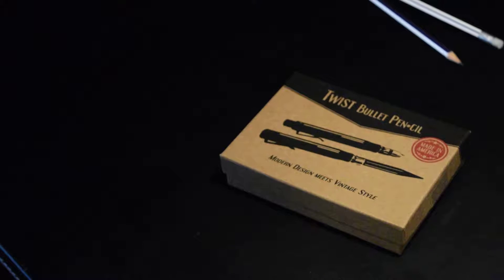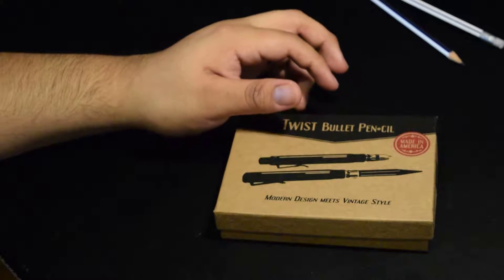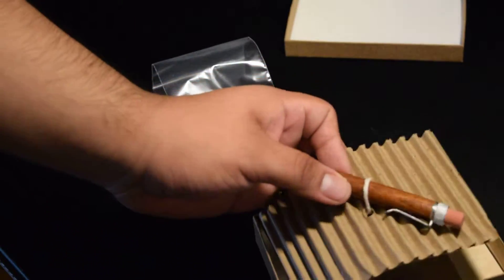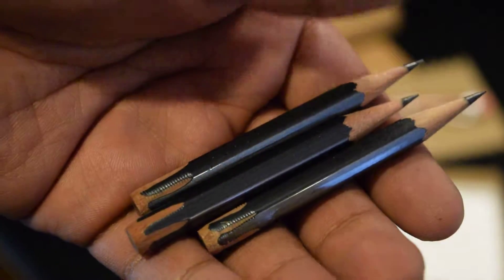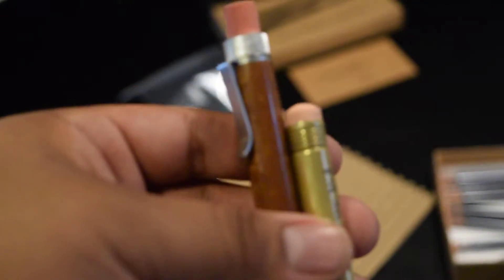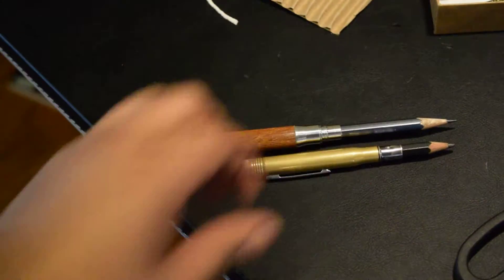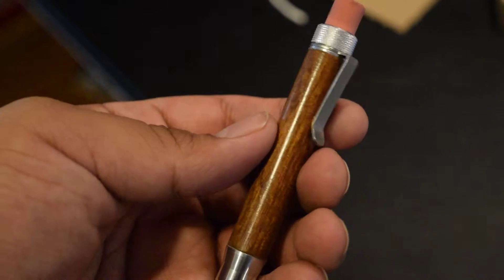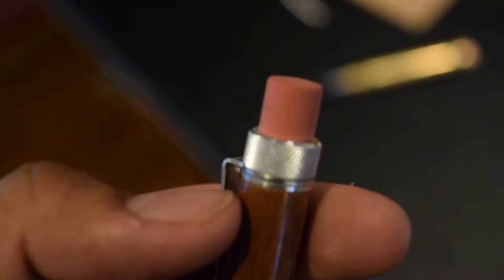Timber Twist Bullet Pencil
A unboxing of Timber twist pencil. From METALSHOPCT